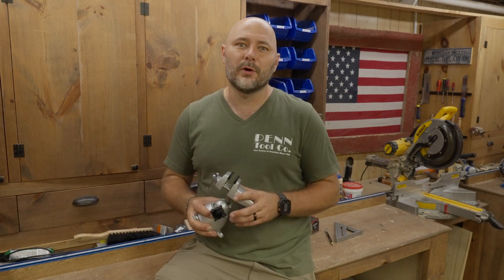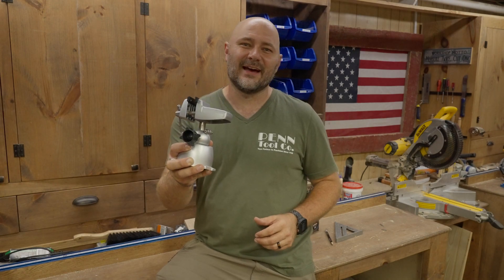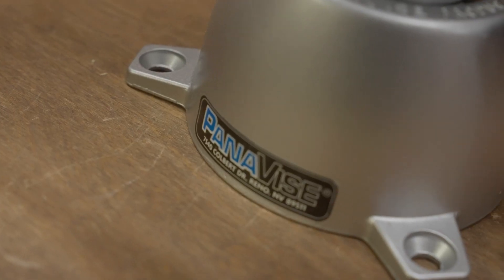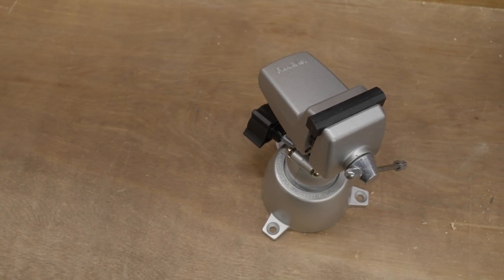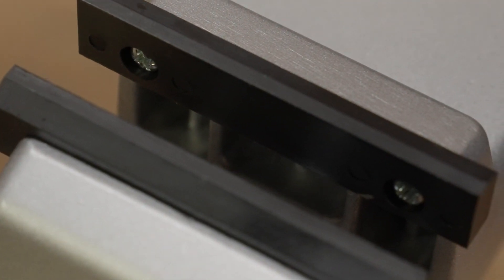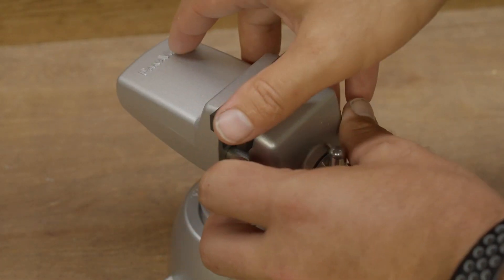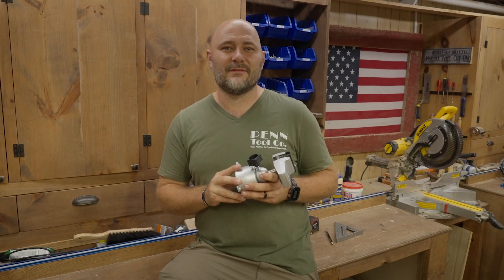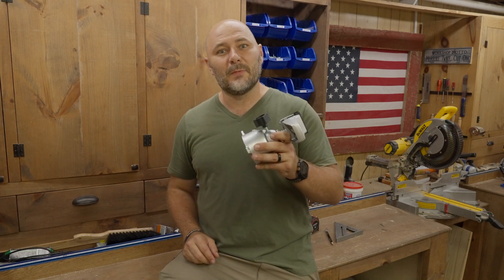Panavise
🔧 Looking for precision in your projects? Look no further than Panavise!
💡 Our state-of-the-art vises and work holding devices are engineered with our patented "split ball" design, revolutionizing your workspace. With Panavise, you can tilt (180°), turn (360°), and rotate (360°) your work effortlessly, all controlled by a single knob.

🔄 Get ready to elevate your craftsmanship to new heights with Panavise!